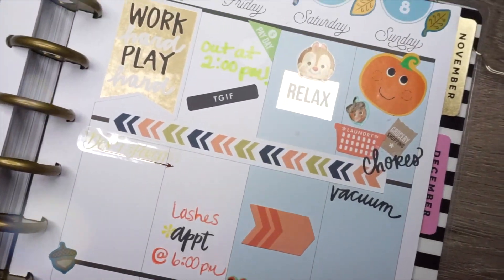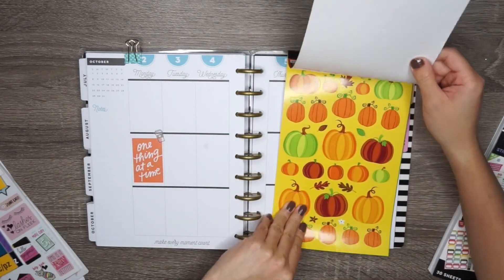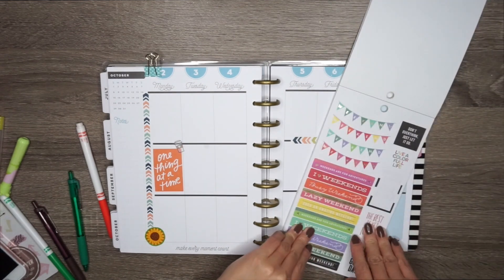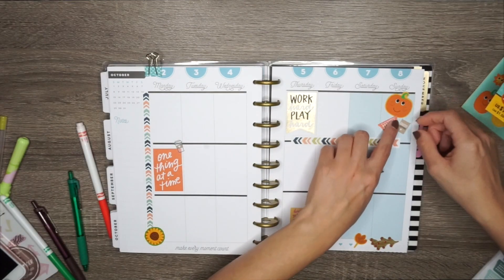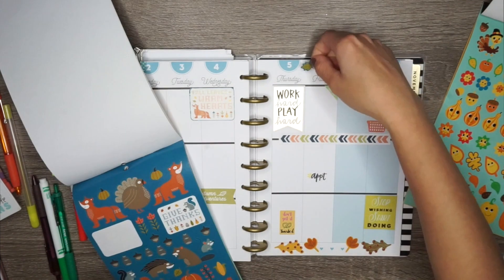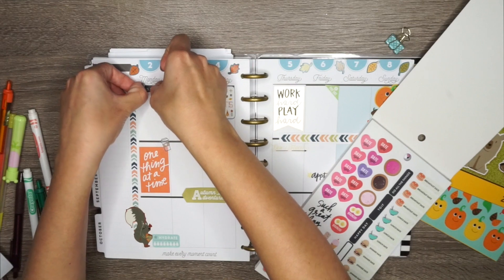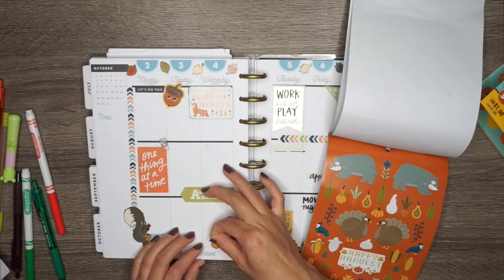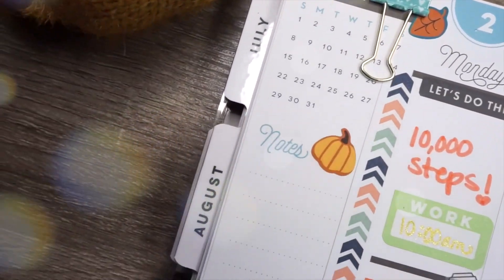Plan With Me Fall Theme - Happy Planner *Stickers Only*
It's already the end of September!! I wanted to get organized for the new month! This video was so fun to do, I only used stickers to decorate my Happy Planner. I hope you can find this helpful, and I hope this inspires you to decorate your planner. :)

xoxoxoxo